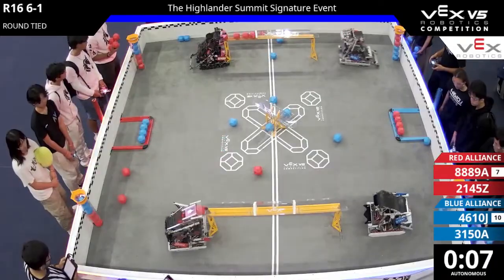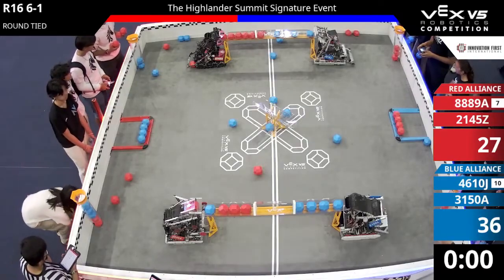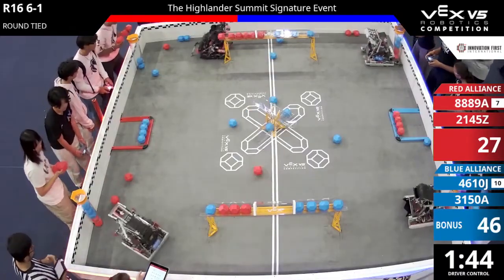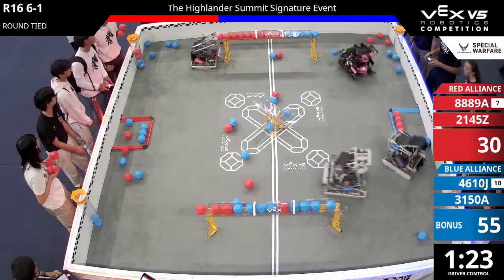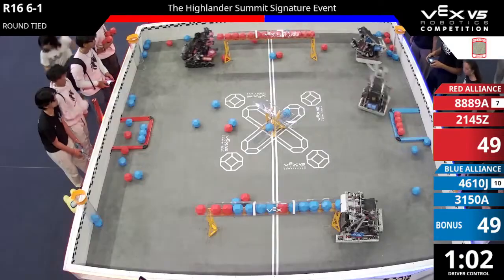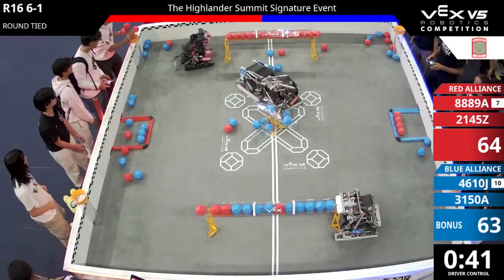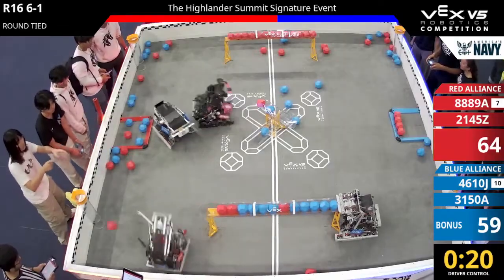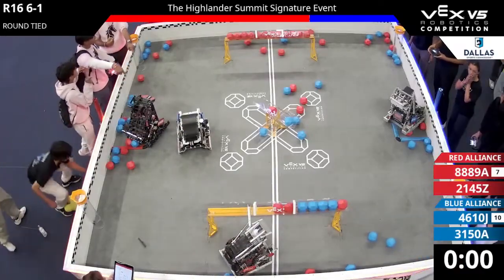The Highlander Summit : Division 1 - R16 #6-1 - 8889A & 2145Z vs 4610J & 3150A - Auton + Driver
🏆 Event: The Highlander Summit
📅 Season: Push Back
📍 Division: Division 1
🎯 Match: R16 #6-1
🔴 Red Alliance: 8889A & 2145Z (Score: 71)
🔵 Blue Alliance: 4610J & 3150A (Score: 42)

🚀 Match video from The Highlander Summit in the Push Back season.

Chapters:
00:00 Match Start
00:05 Auton Start
00:18 Auton End
00:47 Driver Start
02:08 Last 30 Seconds